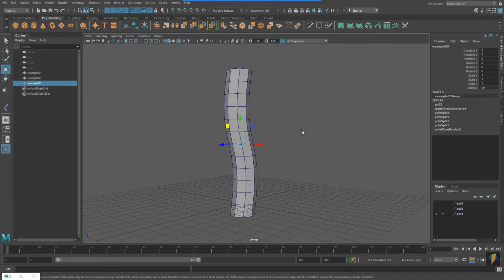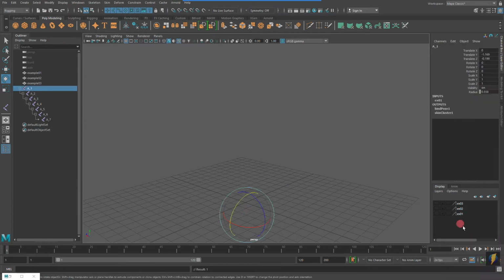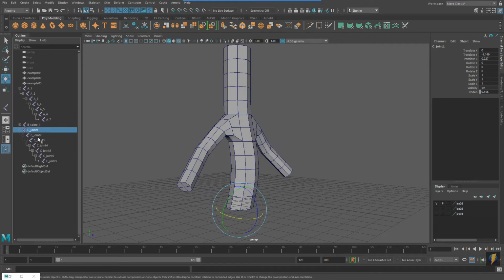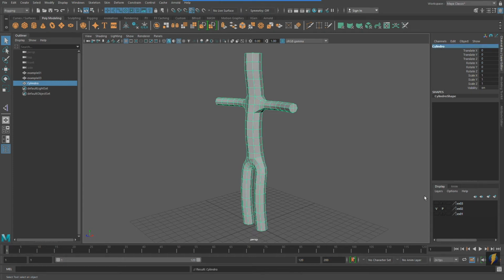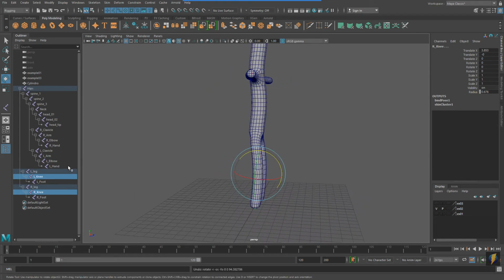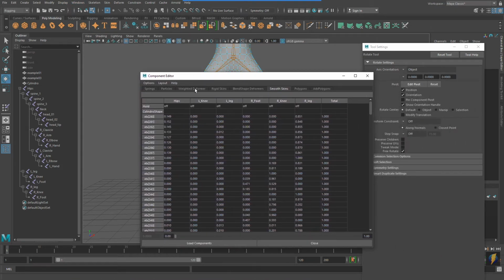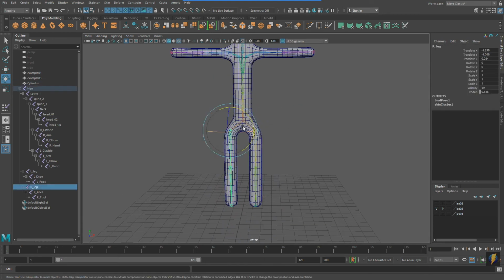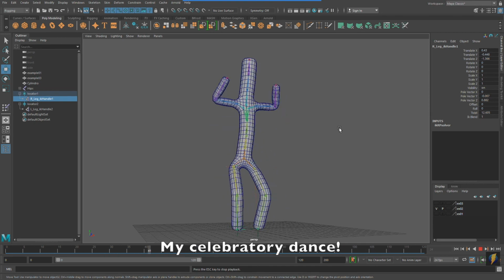Skeletons and Joints part 2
The second part of a series on using joints to create skeletons in Maya.